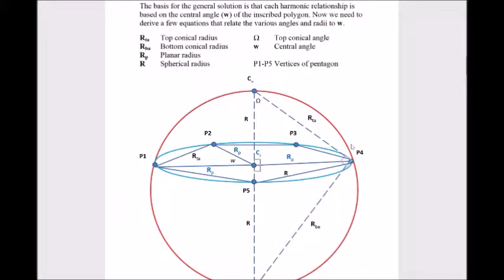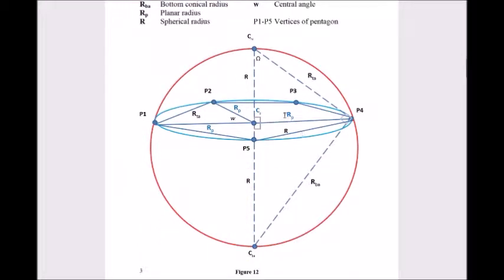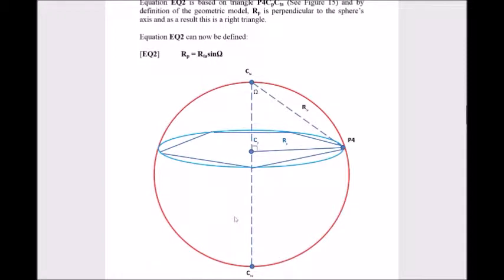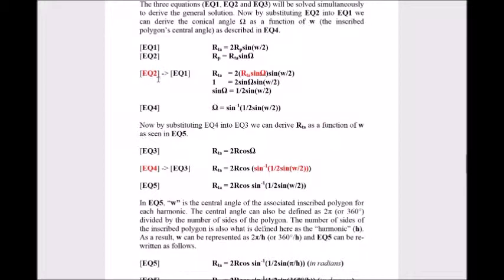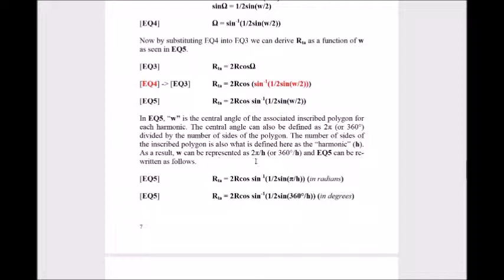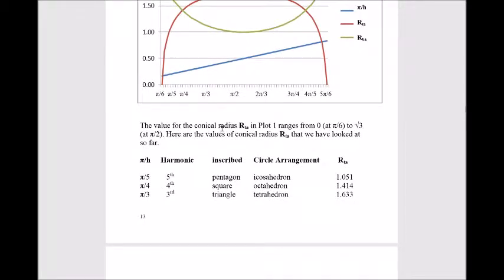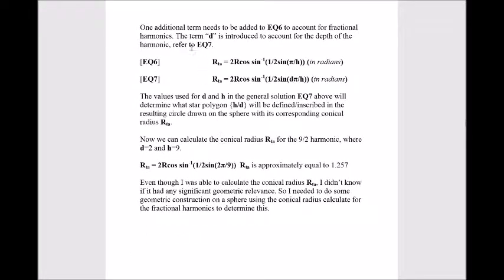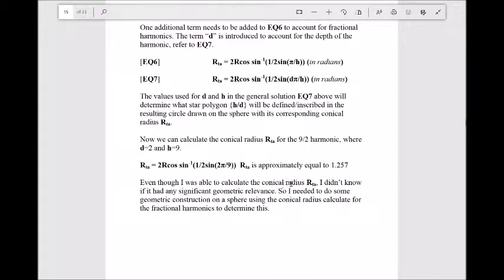spherical geometry part2